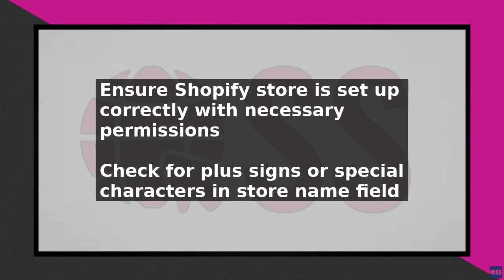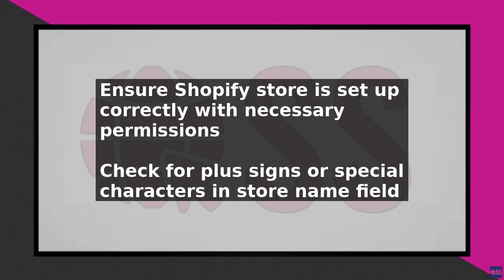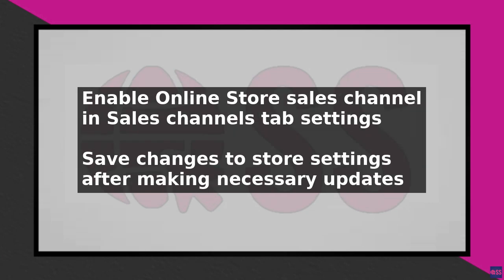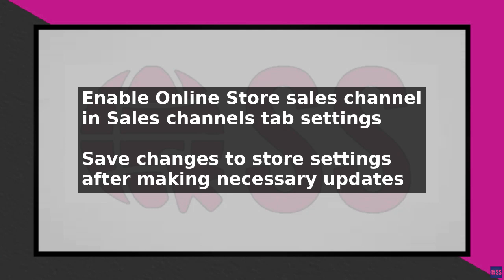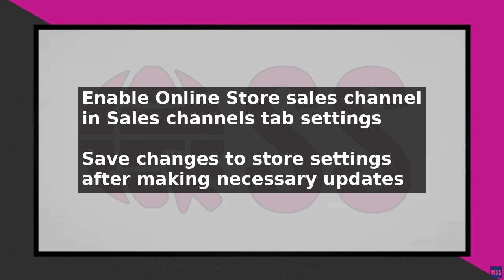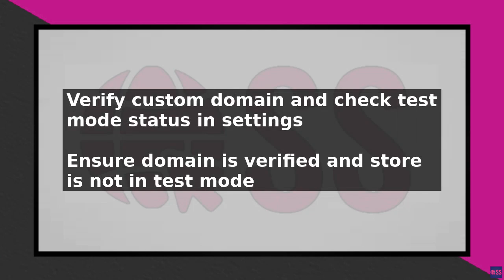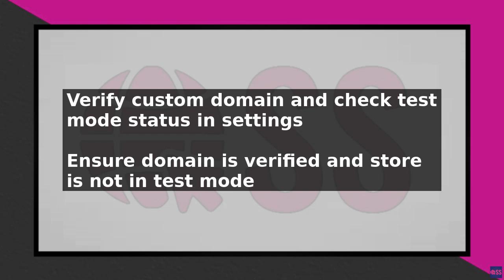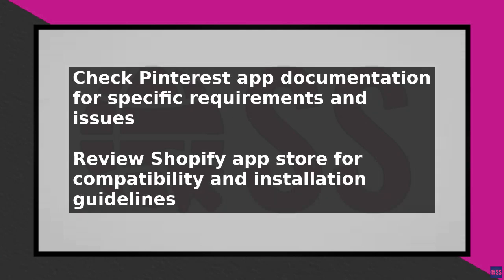How To Fix Pinterest Error This App Is Not Compatible With Your Store On Shopify (2025)